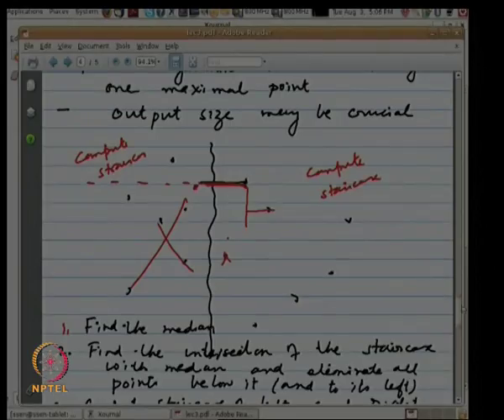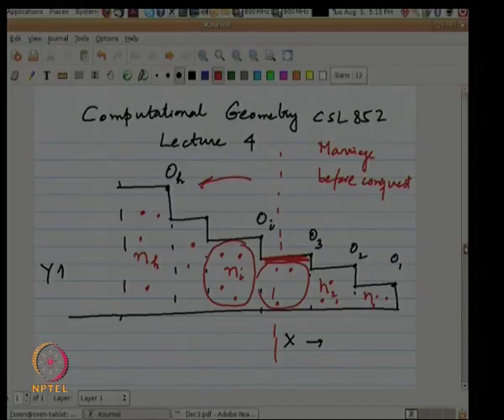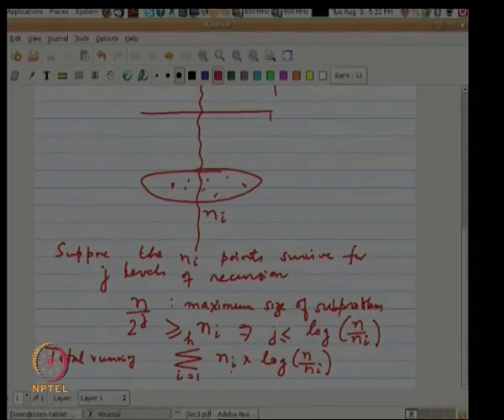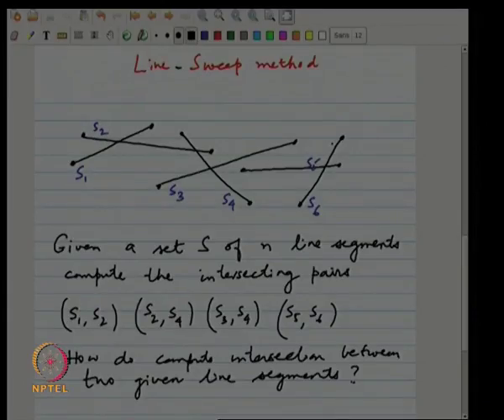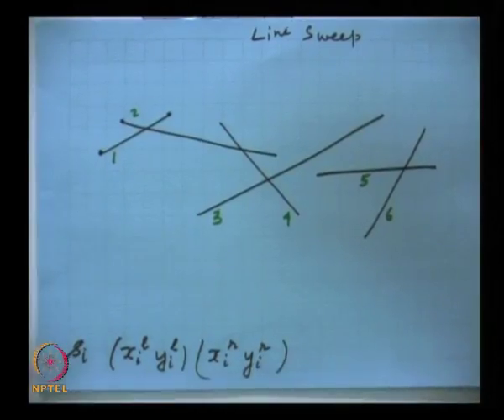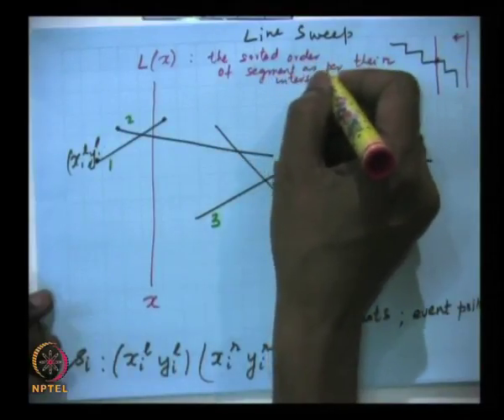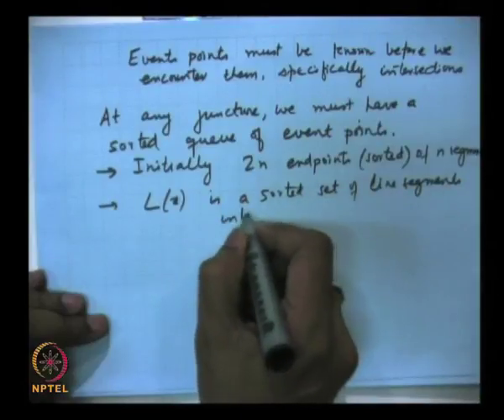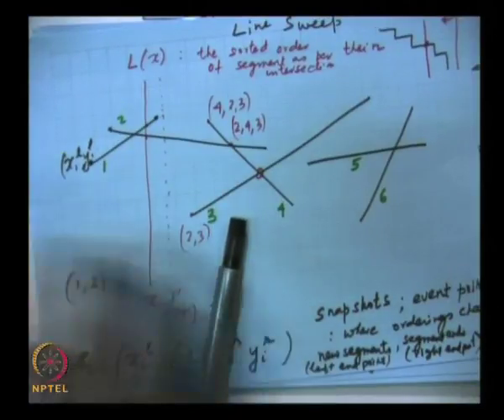Computational Geometry - Part 4